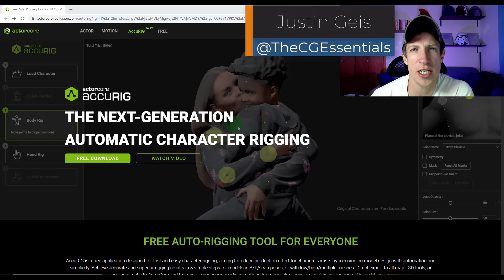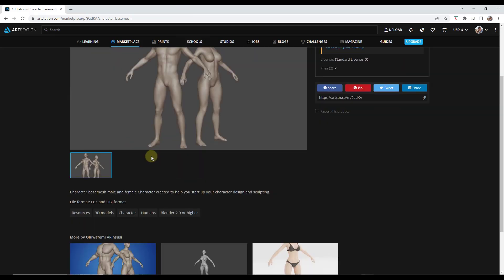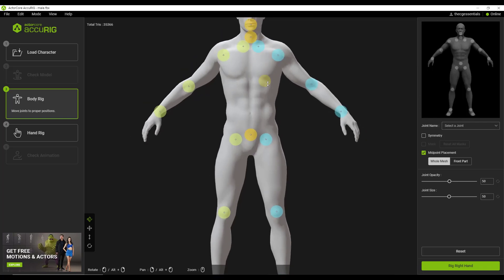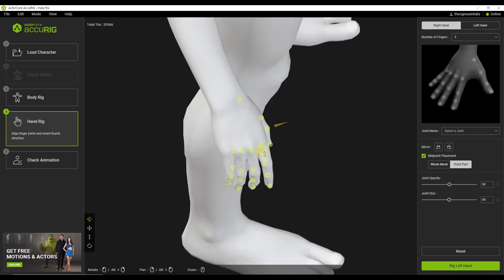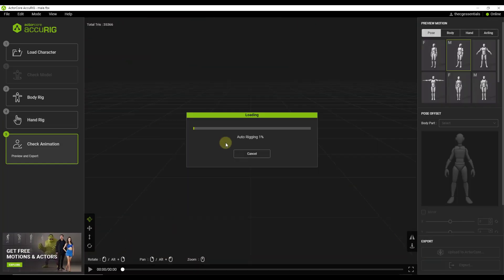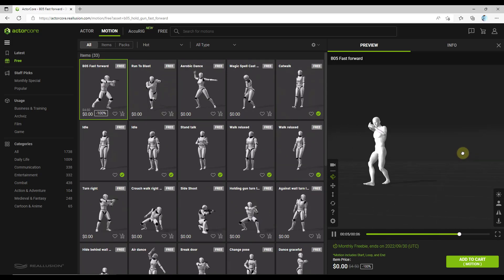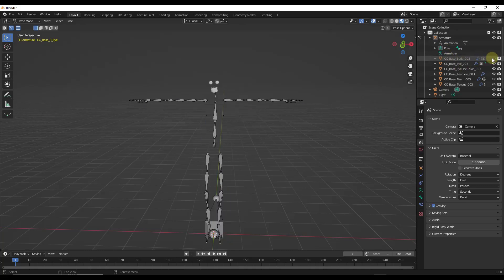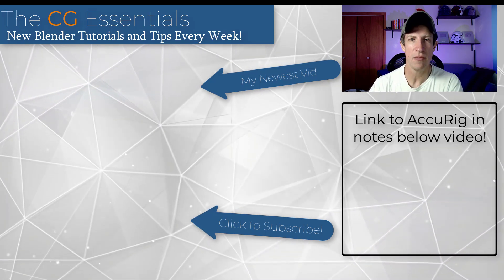Amazing FREE AUTOMATIC Rigging Tool - ActorCore accuRIG!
In this video, we check out accuRIG - the amazing free tool from Reallusion that allows you to quickly (and automatically) rig just about any 3D model in minutes!

TIMESTAMPS
0:00 - Introduction
0:13 - Where to get accuRig
0:58 - How to import a character into accuRig
1:04 - Example Character File Location
2:10 - Adjusting the body rig
3:23 - Adjusting the hand rig
5:01 - Free animations from ActorCore
5:49 - Importing the model/rig into Blender
6:44 - Using Auto Rig Pro and Quick Rig to quickly set up your rig in Blender
7:30 - Other Tutorials